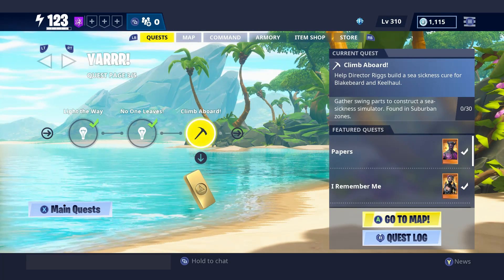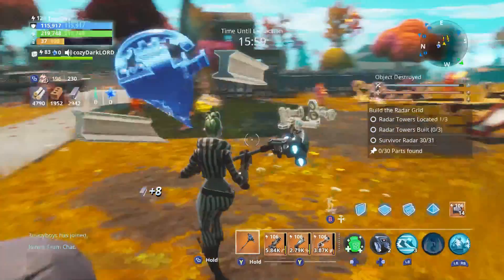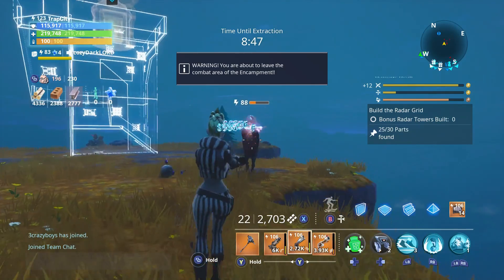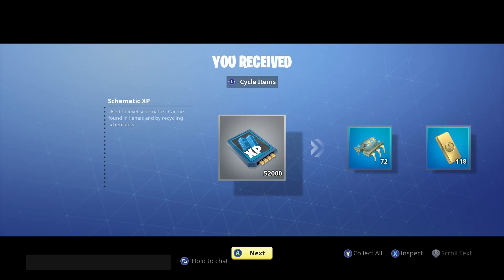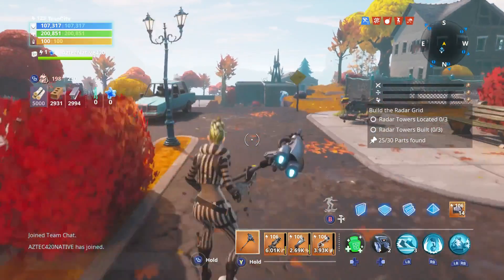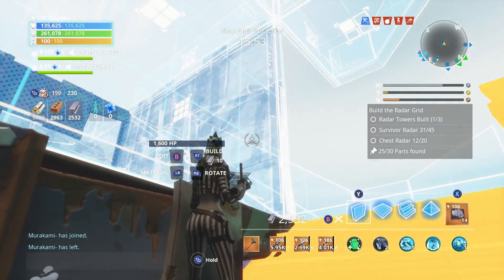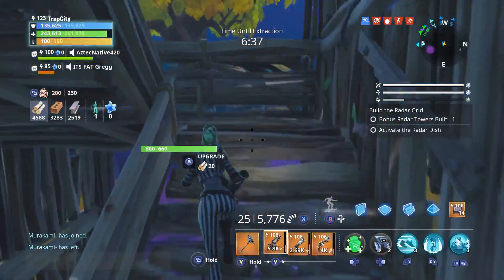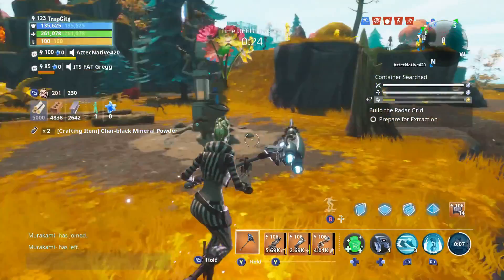Fortnite STW: Climb Aboard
Here is the Fortnite Pirate Event game play for completing missions. Mission # 9.